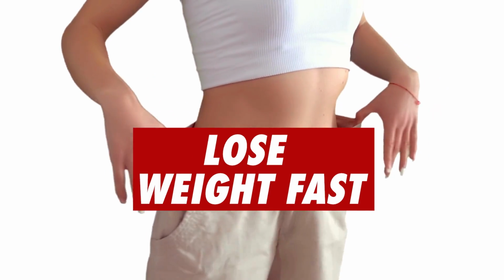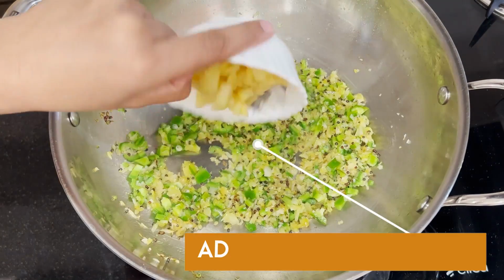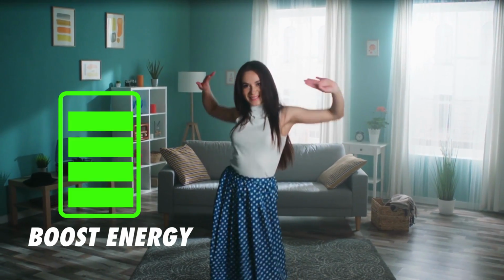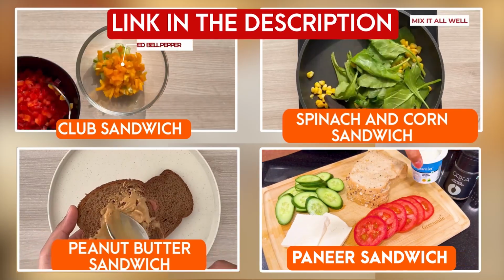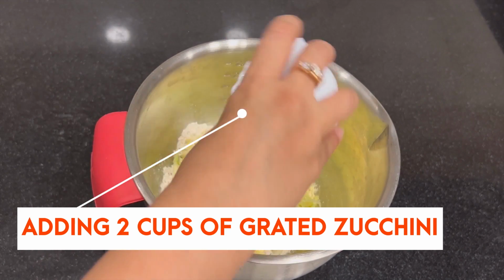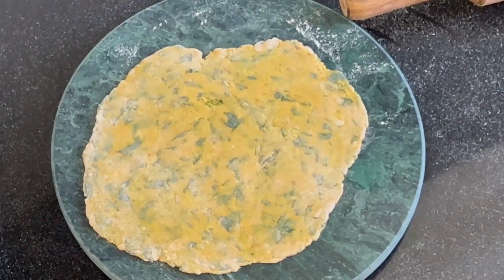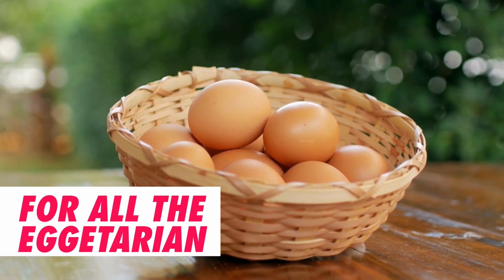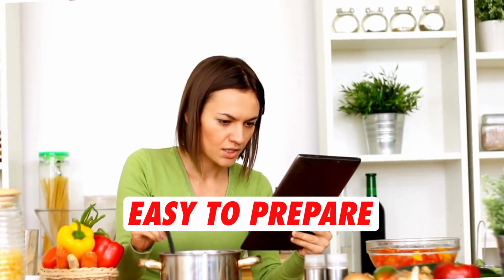7 Healthy Breakfast Recipes For Fast Weight Loss | Quick Easy Breakfast Recipes | Eat more Lose more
This video provides general nutrition education. It does not recommend restrictive dieting or rapid weight loss. Individual needs vary.

Readers are subjected to use this information at their own risk. This channel doesn’t take any responsibility for any harm, side effects, illness, or any health or skin care problems caused due to the use of our content or anything related to this.